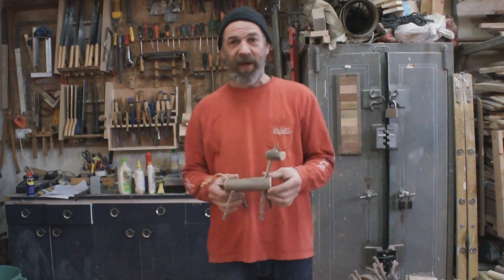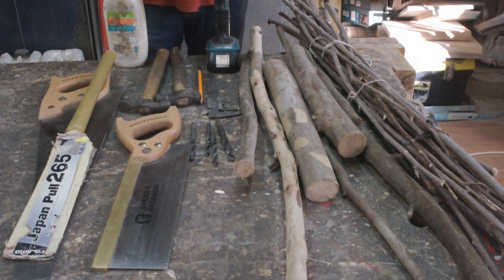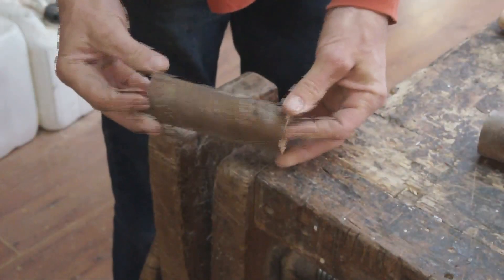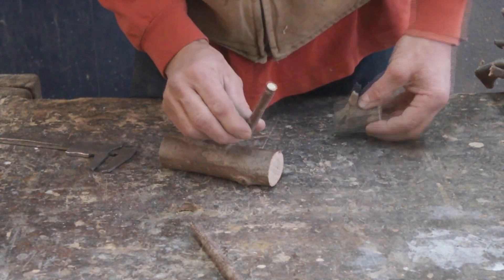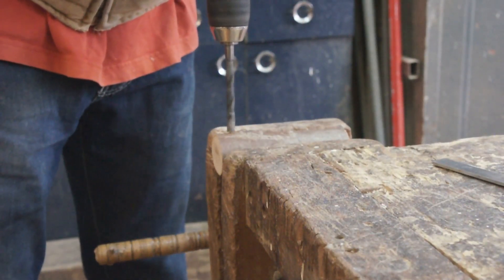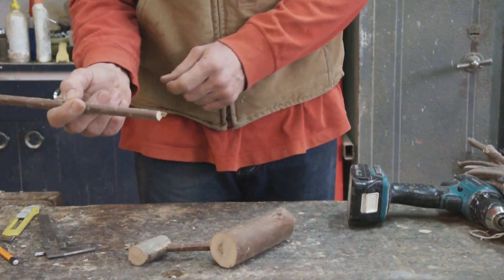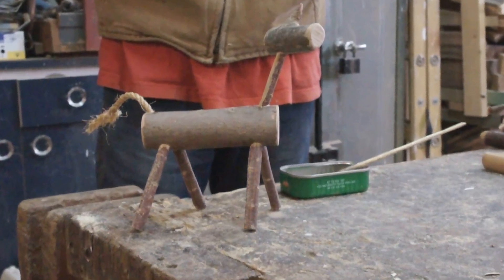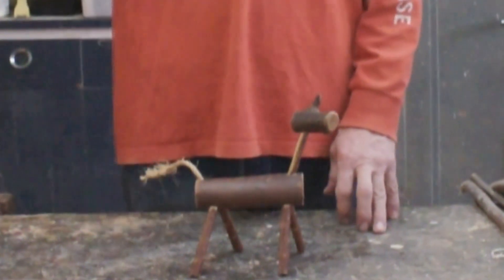How To Make A Rustic Animal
In this video you will learn how to make a rustic animal out of sticks you can gather in your garden,this is a great little project that you can complete in a couple of hours with nothing more than a saw a drill a hammer and some glue ,its also a great gift as a kit leaving the assembly and glueing for the  recipient.
David will show you step by step all you need to know to make a rustic animal of your own

If you like How to make a Simple Wooden Stool please share with a friend

HAPPY WOODWORKING DAVID!